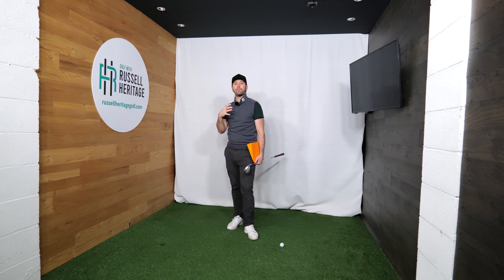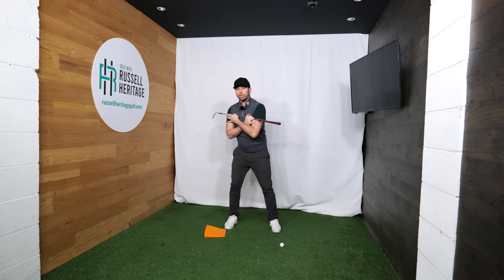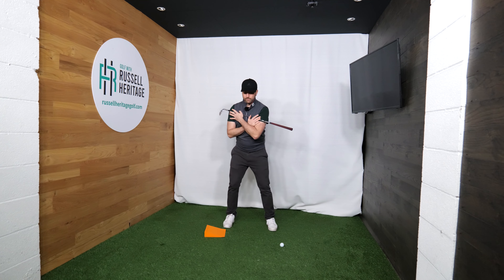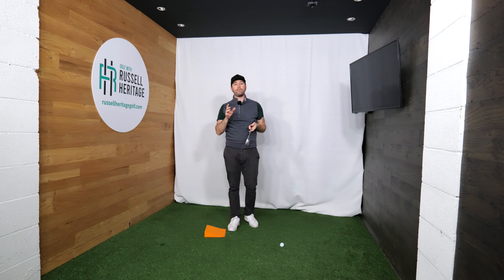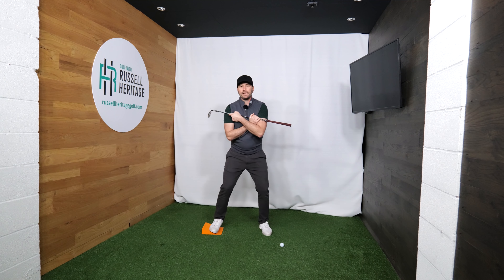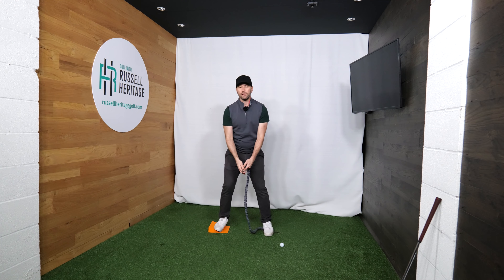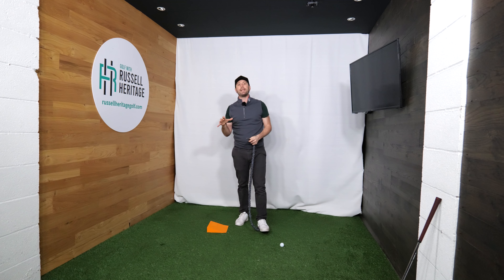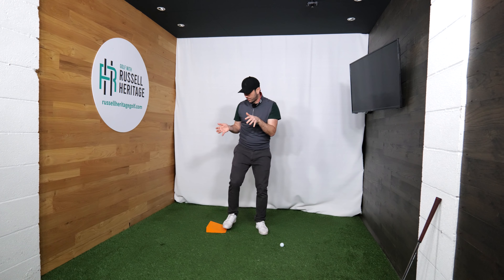HIT THE BALL BETTER & LONGER WITH ONE EASY BACKSWING MOVE